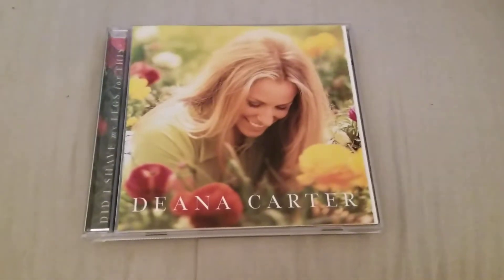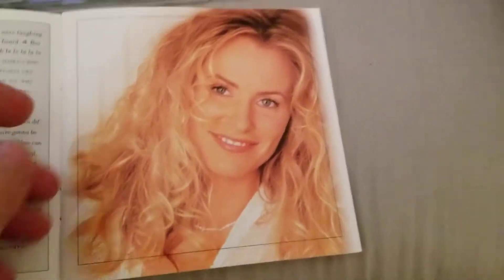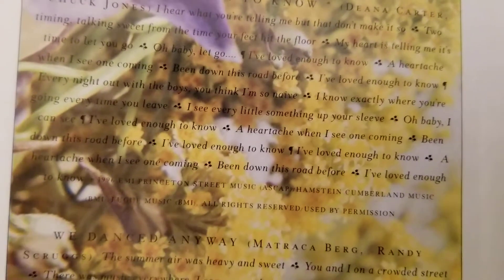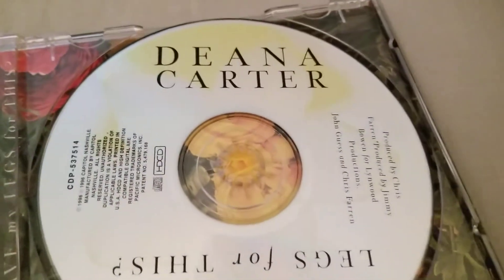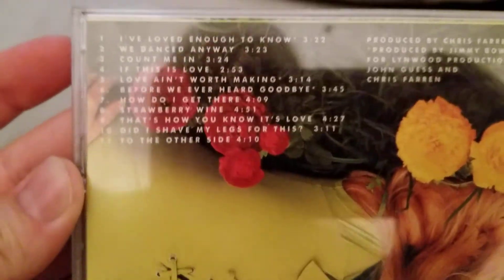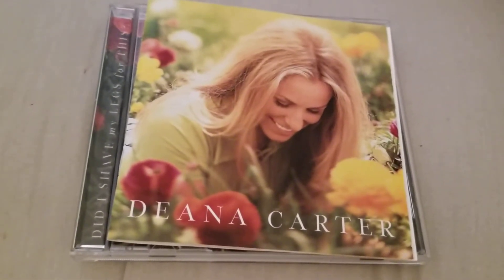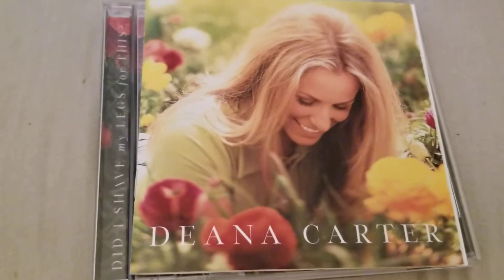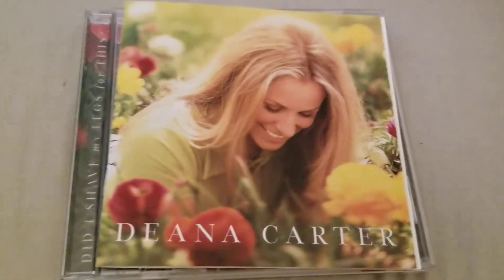DEANA CARTER DID I SHAVE MY LEGS FOR THIS CD REVIEW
Here is my REVIEW on the cd